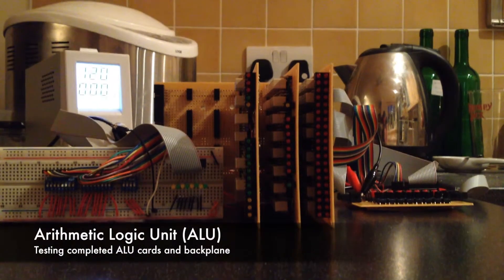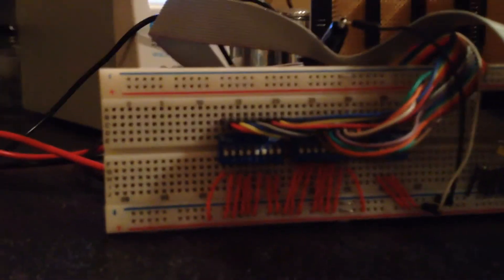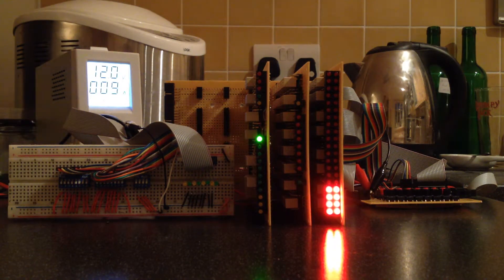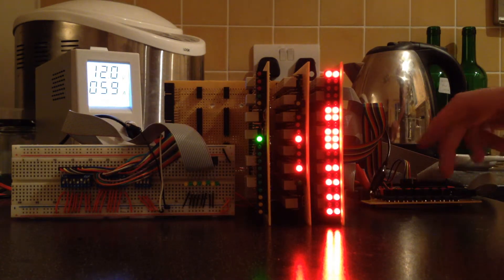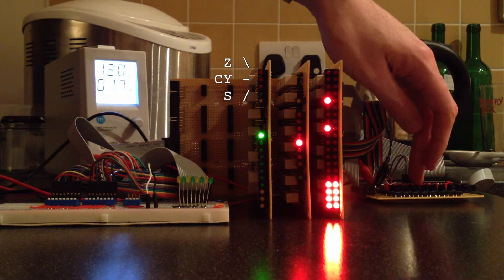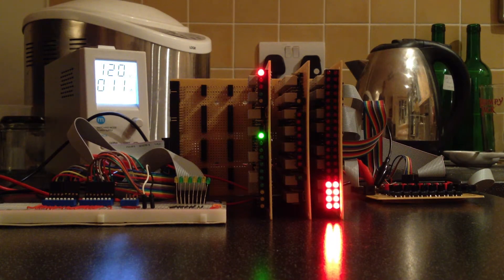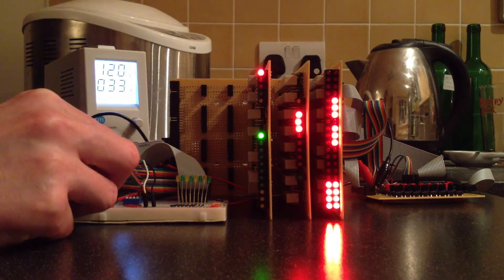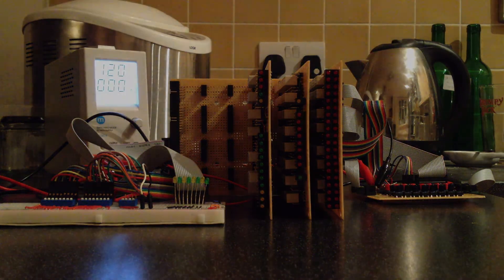Relay Computer: ALU Full Test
Testing all functionality of the three ALU cards connected to the new backplane